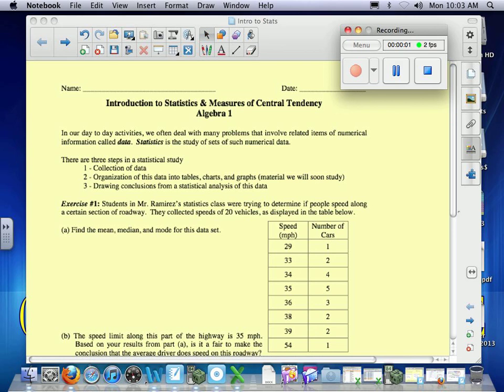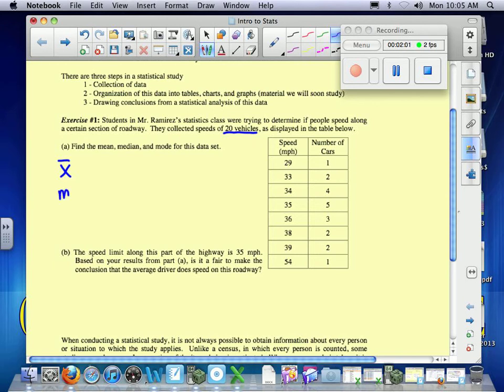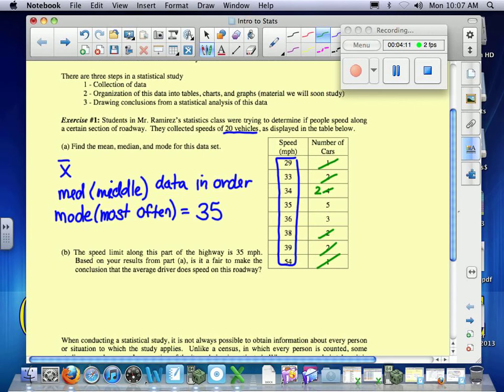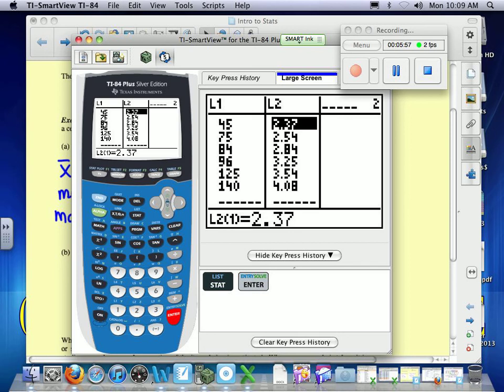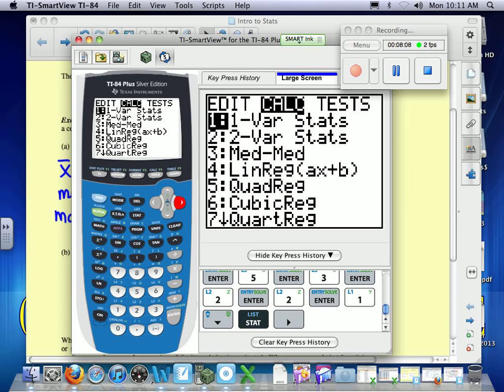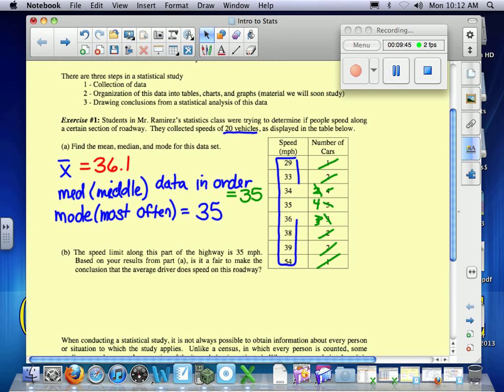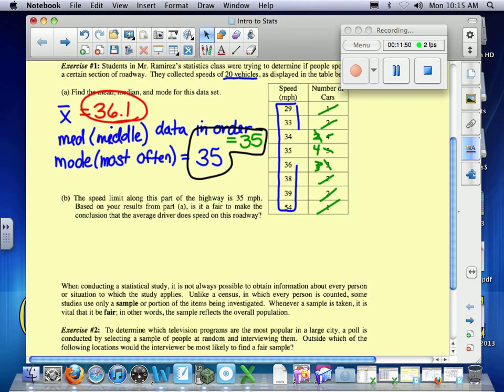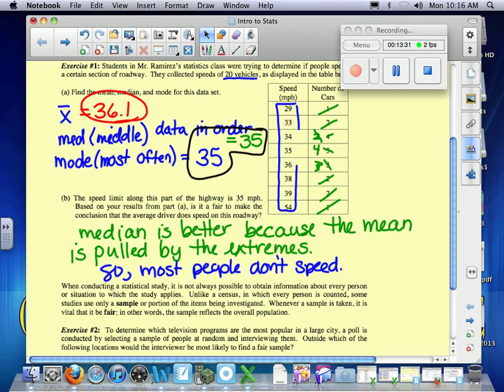Intro to Statistics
Introduction to Statistics - Algebra 1.  This is a review of Central Tendency procedures, use of a graphing calculator and general related topics.